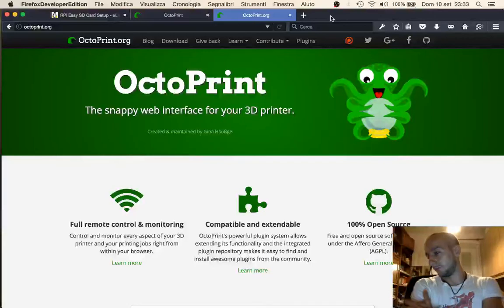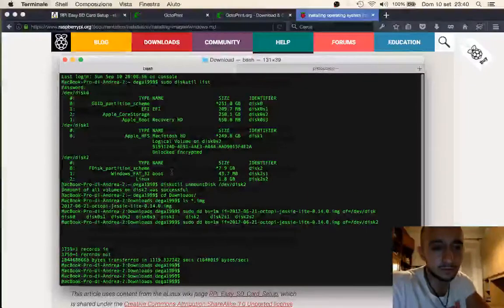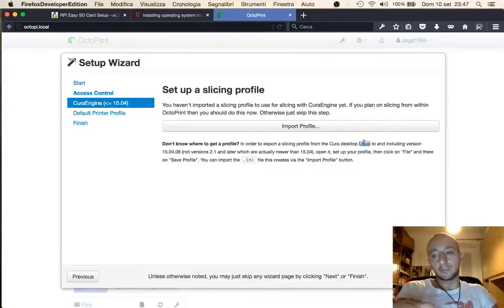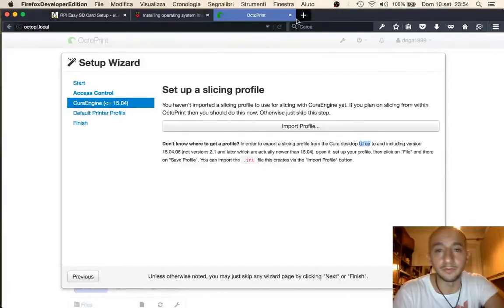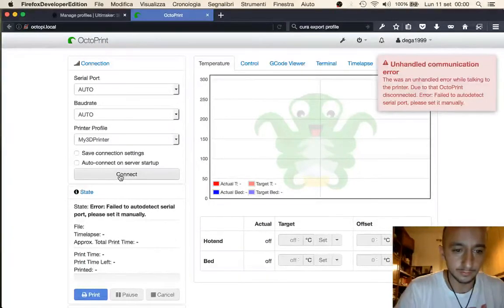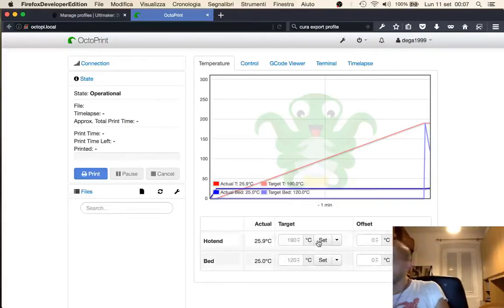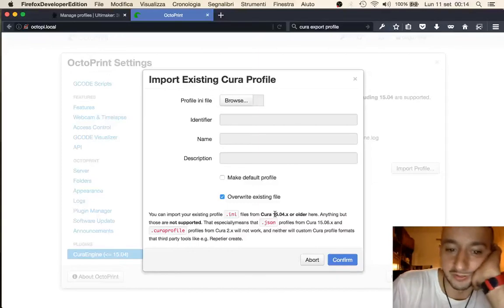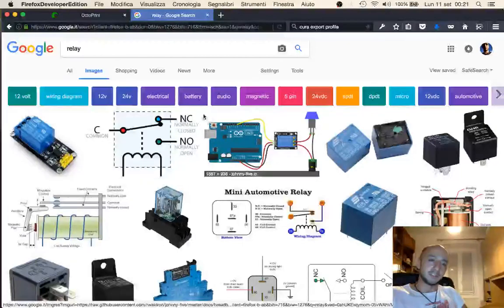Trying OctoPrint on RaspberryPI: setup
I will talk about OctoPrint a software for control 3D Printing from remote.
At the end I was able to print on a Anet A8 3D printer.